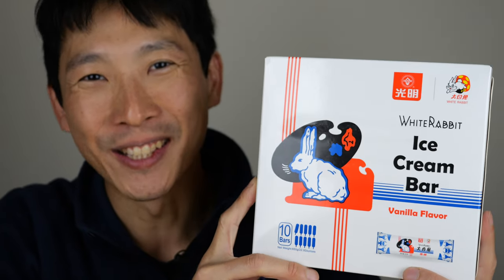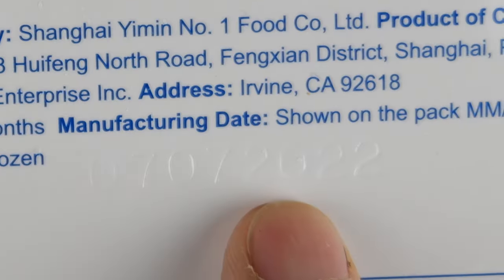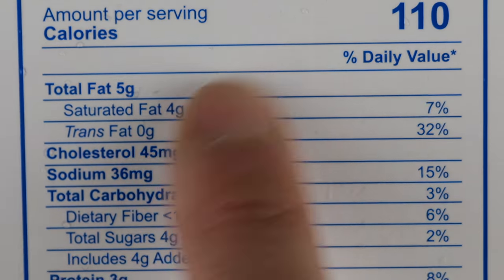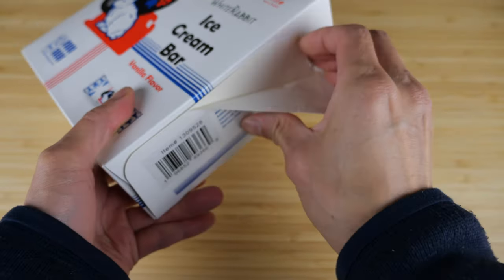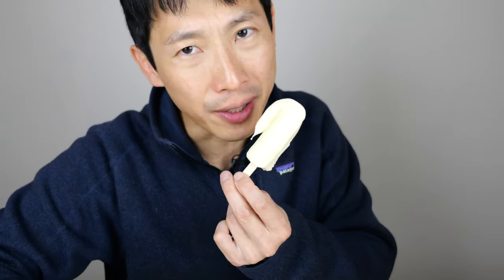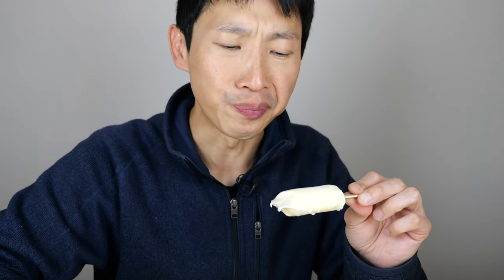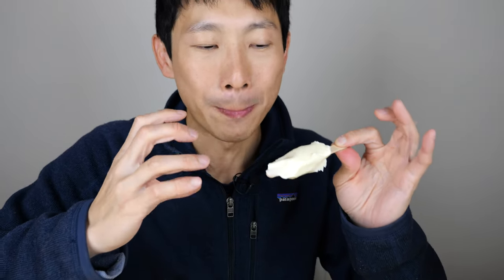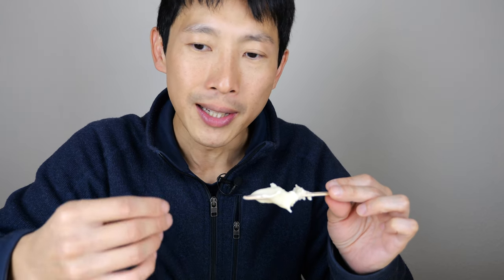Costco White Rabbit Ice Cream Review 4K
Costco White Rabbit Ice Cream Bar review!
How does it taste??? Lets find out.